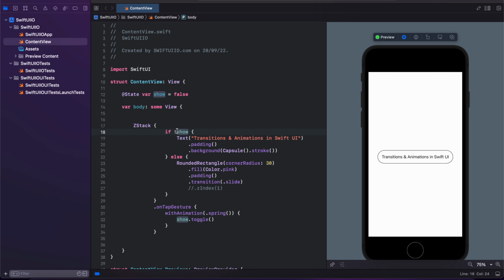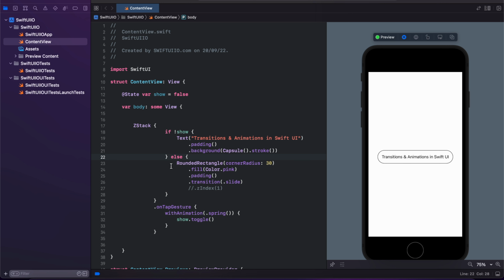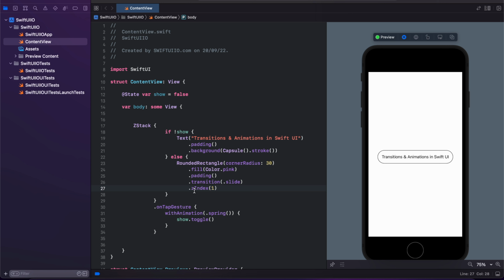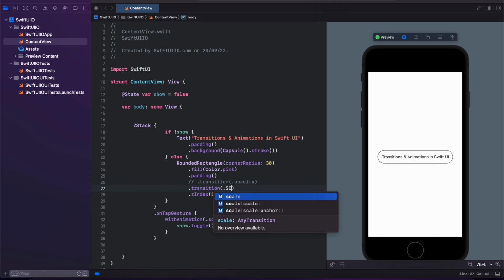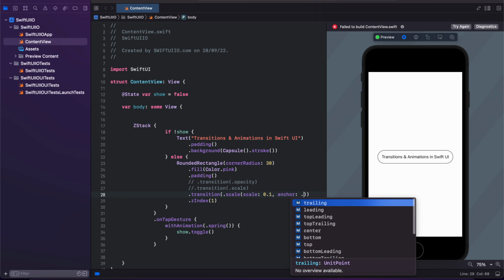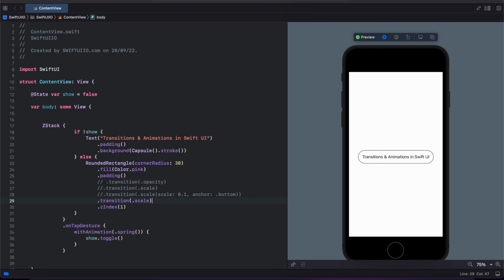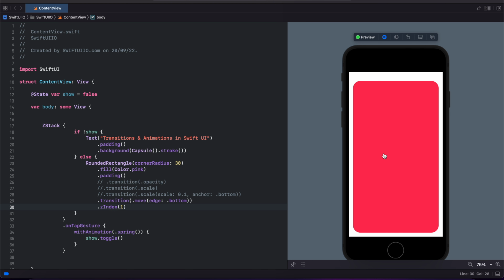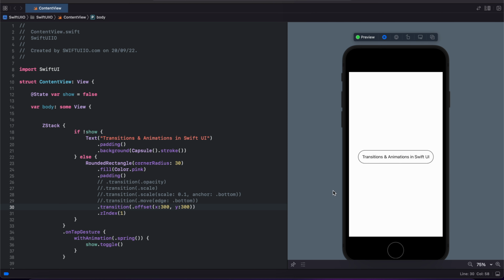View Transitions and Animations in SwiftUI | SwiftUI Tutorial for Beginners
Ready to make your SwiftUI app screens come alive with smooth transitions and animations? 🎥 This beginner-friendly tutorial dives into SwiftUI’s transition modifier, showing you how to animate views with preset and custom effects! 💻 Perfect for new iOS developers, this guide makes your UI dynamic and engaging. 😎

🌟 Why Transitions in SwiftUI?

SwiftUI makes it easy to animate new views on top of existing ones using presets like opacity, scale, and slide, or advanced options like move and offset. These tools create polished, professional screen transitions that enhance user experience across iOS and beyond. This tutorial is your key to mastering them! 🎉

🔥 What You’ll Learn:

✅ Apply the transition modifier for seamless view changes 🔄

✅ Use Opacity Transition for fade effects 🌫️

✅ Create Scale Transition for zoom animations 🔍

✅ Implement Slide Transition for smooth slides 👉

✅ Customize with Move and Offset Transitions for precise control 🎯

No experience needed! We guide you step-by-step to add stunning transitions and animations to your SwiftUI apps. 💡

👉 View Transitions and Animations in SwiftUI

📚 Explore More SwiftUI:

Level up with our complete SwiftUI tutorial series, from beginner basics to advanced techniques!